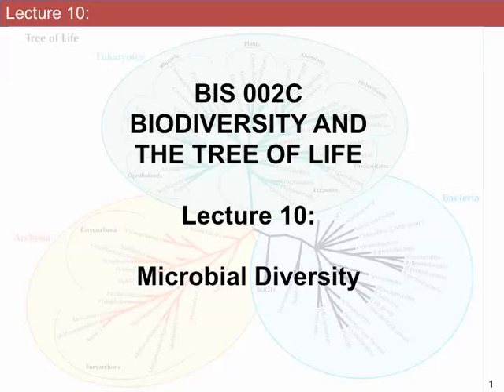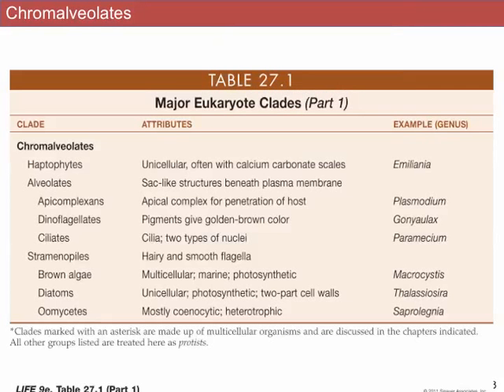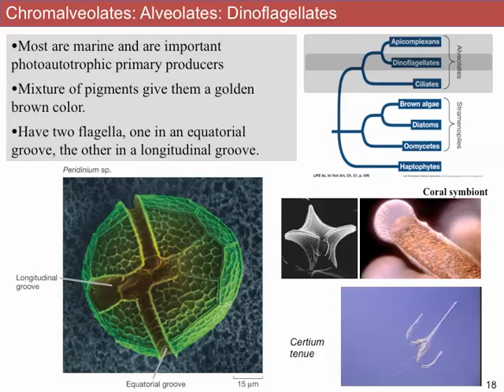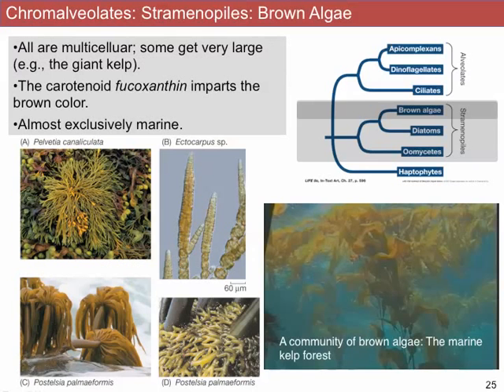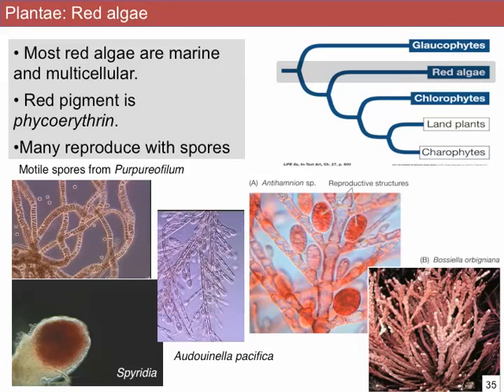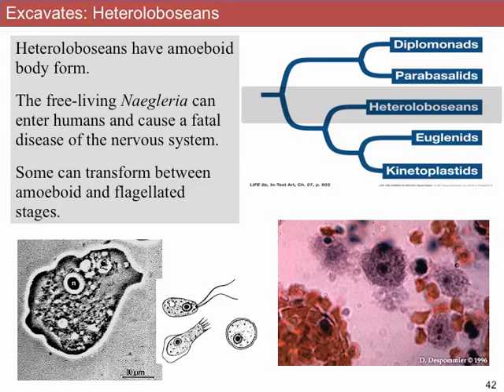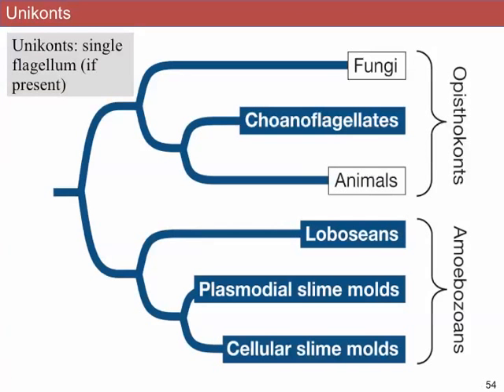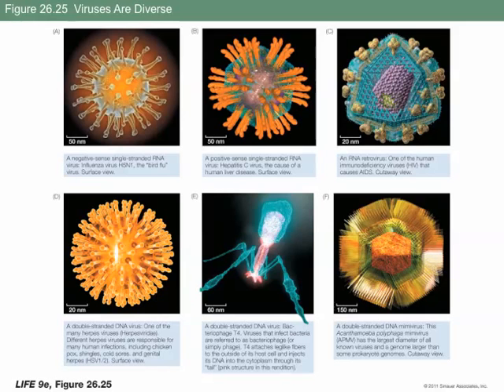BIS2C FALL2012 Lecture 10 version 2